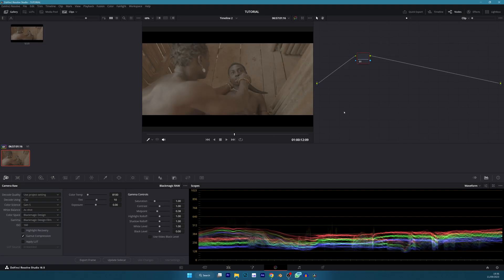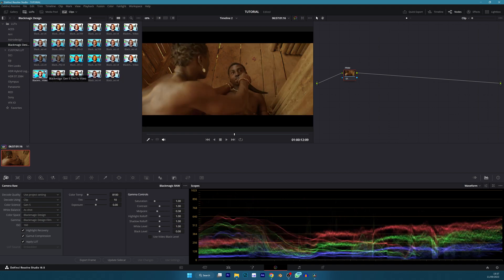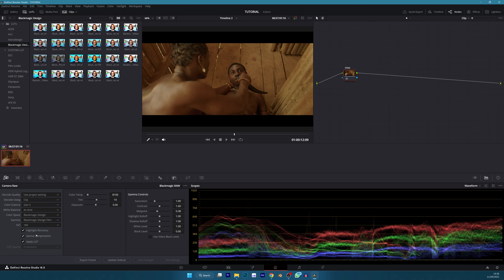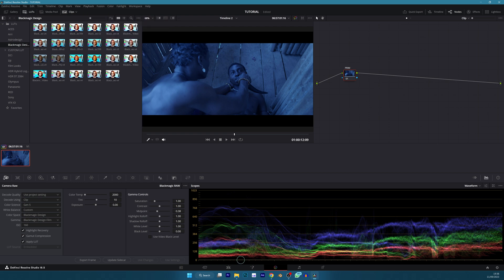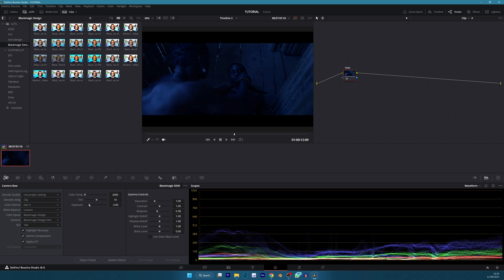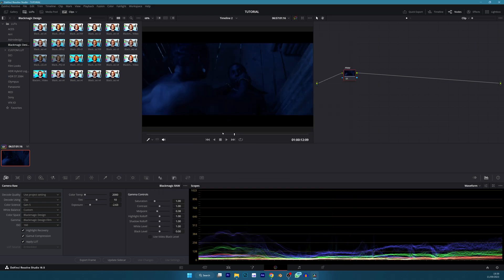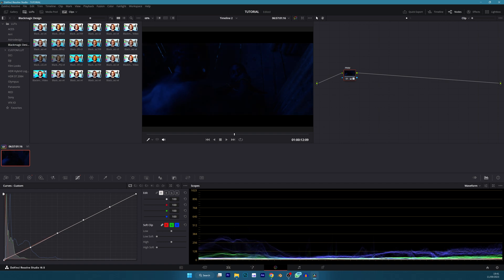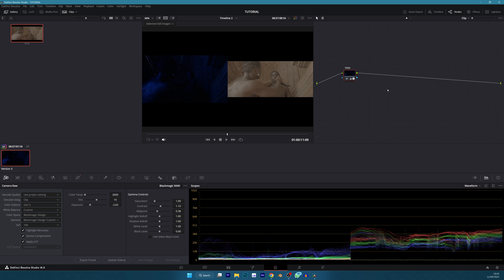Easy DAY FOR NIGHT colour grading in Davinci Resolve 18.5.1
Learn how to turn day into night in Davinci Resolve, quick and easy!

Youtube thinks I have violated their policy for uploading a link to the free footage, so I am sorry but the download link is unavailable

Please recommend any free platform to upload free footages to

NOTE! CREDIT MUST BE GIVEN, THE FOOTAGE CAN NOT BE MONETISED IN ANY FORM

If you have more questions and would like to know in depth about my filmmaking process, hit me up on IG or send an email.

Gear used to make this video:
HP Omen 15 pc
Zoom H5

Software:
OBS Studio
Premiere Pro